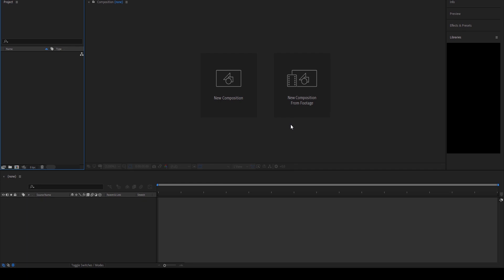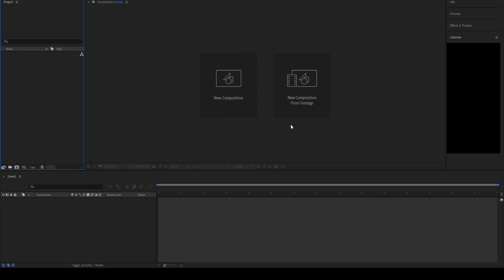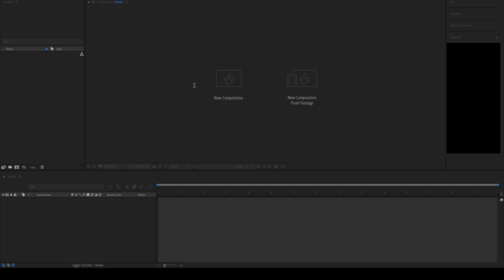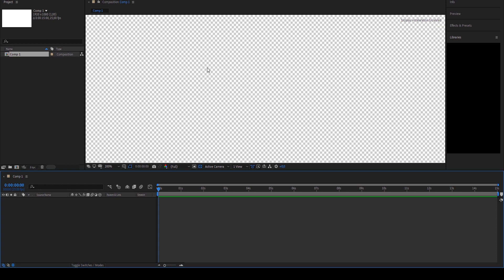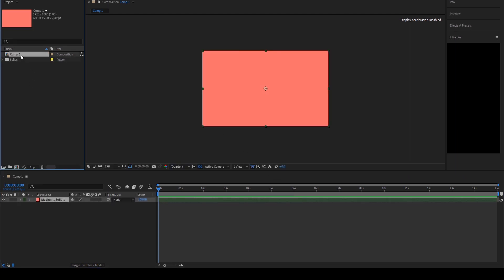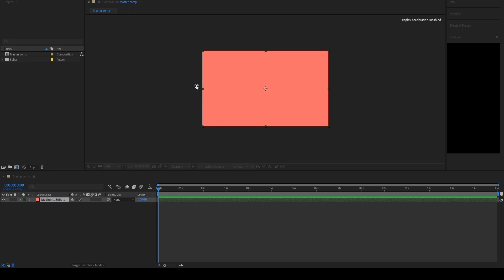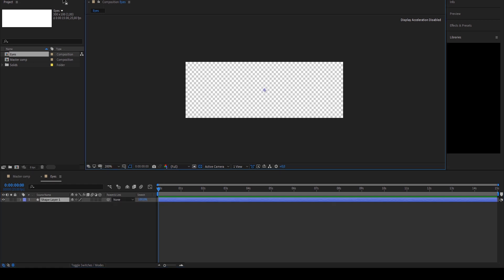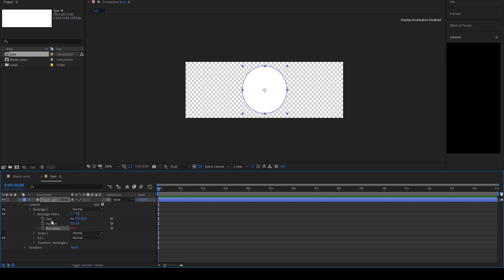Understanding essential properties with googly eyes! | After Effects tutorial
In this After Effects tutorial I'm putting my foot down: essential properties are amazing and everyone should be using them! So let's create a fun little googly eyes thingy, controlled by essential properties.